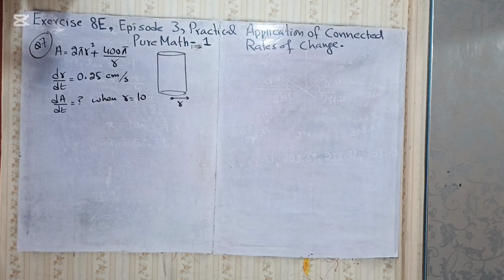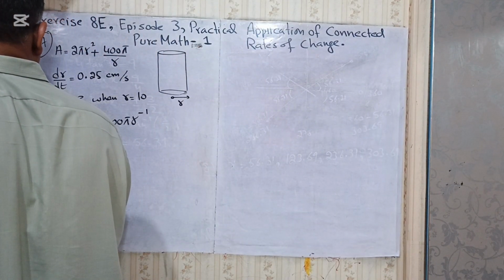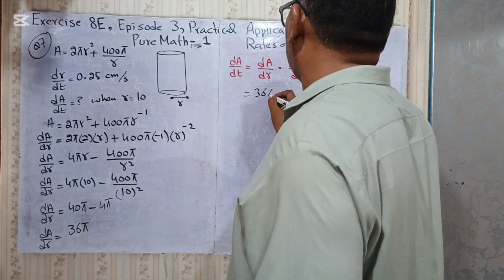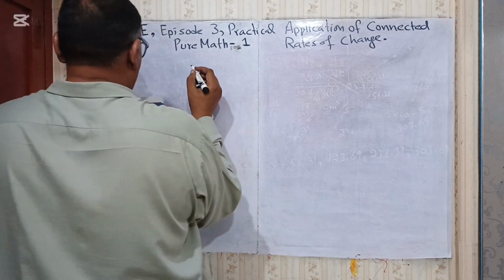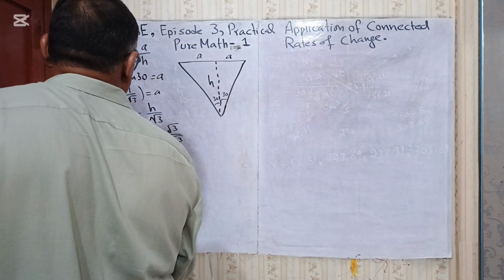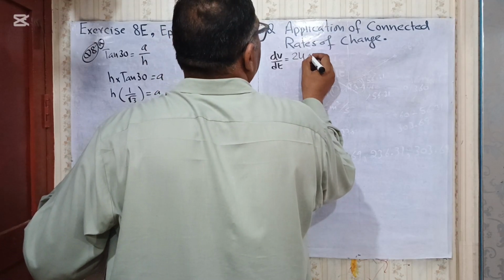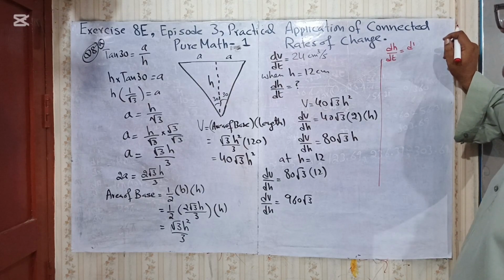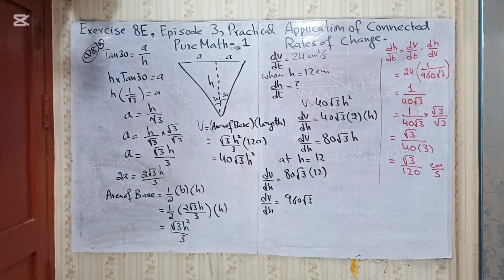Exercise 8E, Episode 3, Practical Application of connected Rates, Further Differentiation, Pure Math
Credit: This video uses material from Cambridge International AS & A Level Mathematics: Pure Mathematics 1 Coursebook, authored by Sue Pemberton and Julian Gilbey, published by Cambridge University Press.
In this video, Ferhan Mazher presents the complete solution of Exercise 8E from Chapter 8 – Further Differentiation.
This exercise focuses on the practical applications of connected rates of change, where we apply differentiation to real-life style problems such as:
• finding how one quantity changes with time when it’s related to another,
• optimization in geometric and physical contexts,
• classic related-rates scenarios like sliding ladders, expanding areas, and changing volumes.
The solutions are explained step by step with clear reasoning, making it useful for students preparing for Cambridge International AS & A Level Mathematics (9709), Pure Mathematics 1, Paper 1.
Whether you’re revising for exams or strengthening your understanding of calculus applications, this video will help you master related rates problems with confidence.